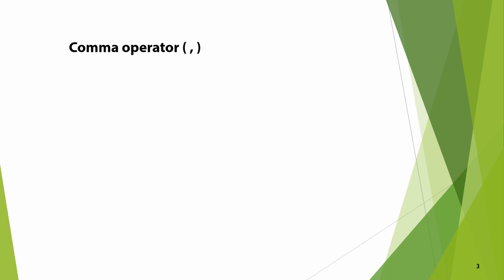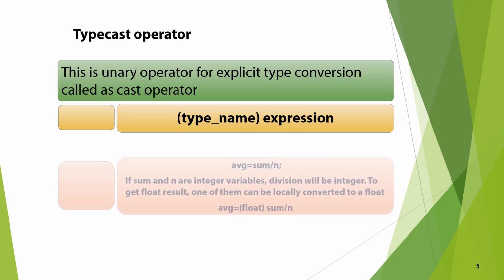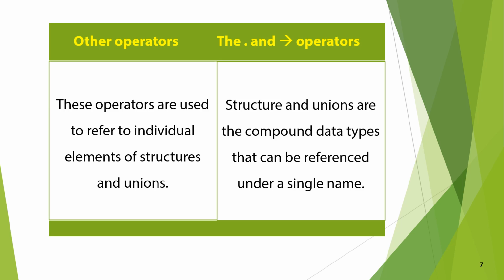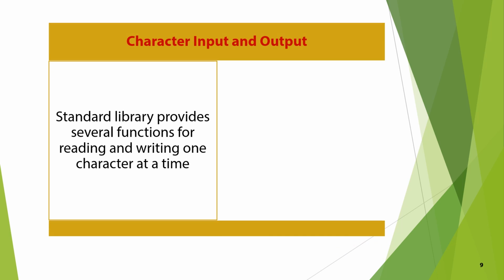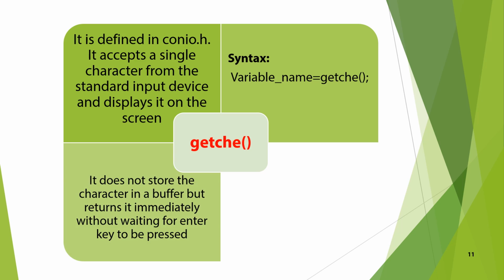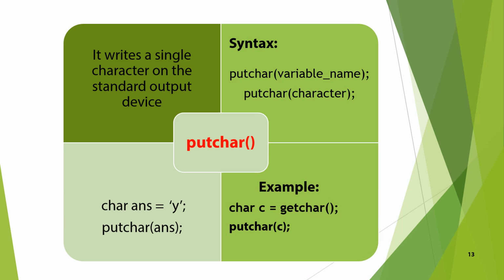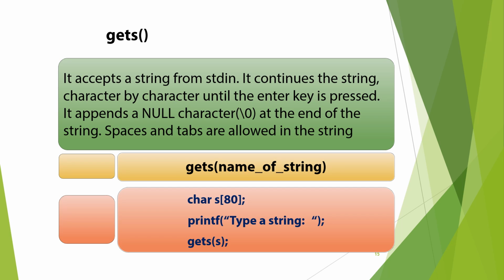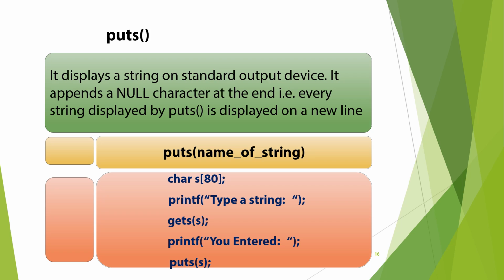F.Y.B.Sc.(CS)|Sem-I |CS_111:Problem Solving Using Computer and ‘C’ Programming | Sunita N.Deore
Chapter 2 : C Fundamentals
Topic: comma operator, sizeof operators,
Character Input and output functions
String Input and output functions
Lecture-6